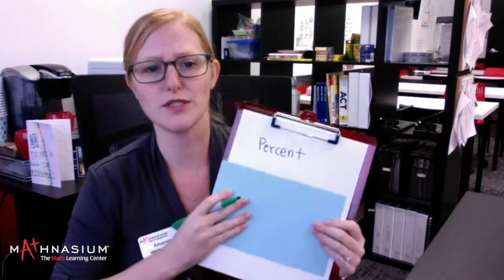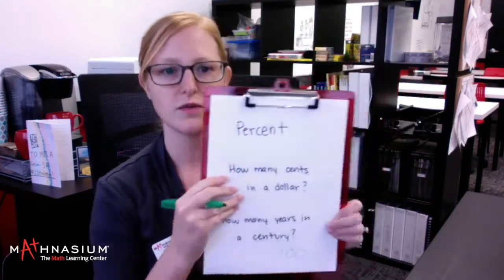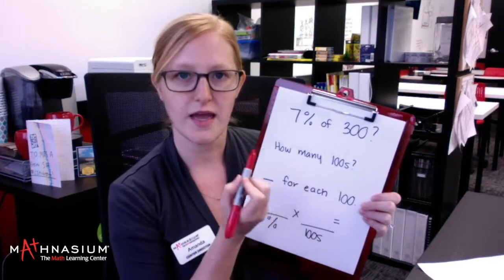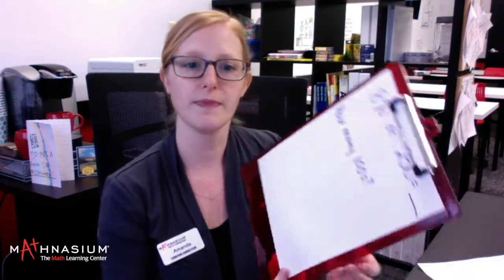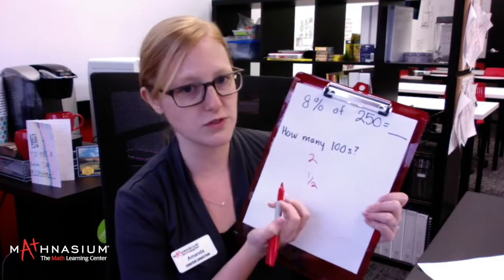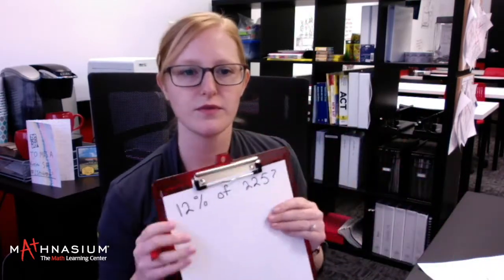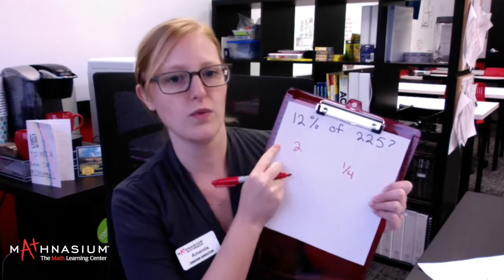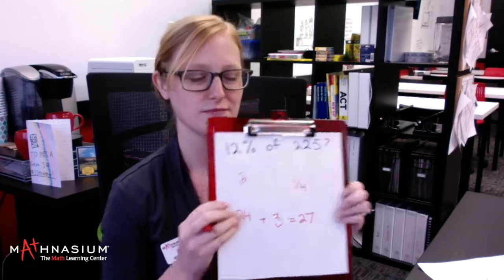Mathnasium of Huntersville - Understanding Percents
Better understand "Percent" with Amanda Sain, Center Director for Mathnasium of Huntersville. At Mathnasium of Huntersville we teach math in a way that makes sense to kids.